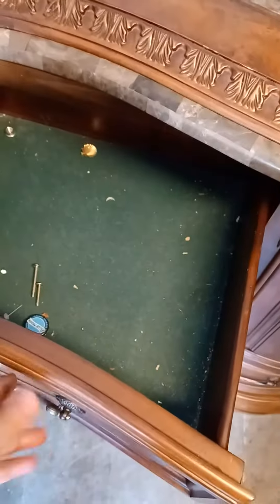Torino Frame and Dresser